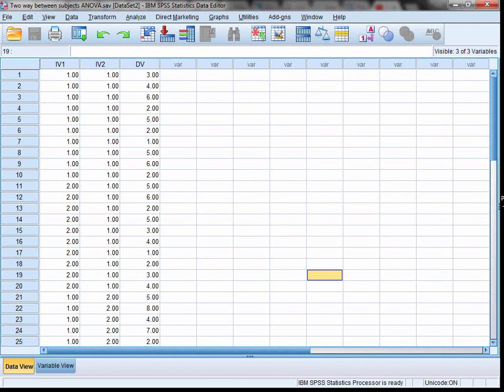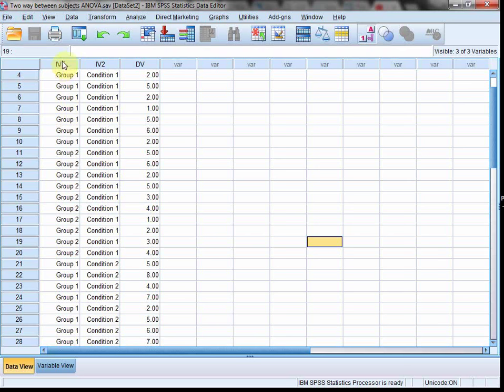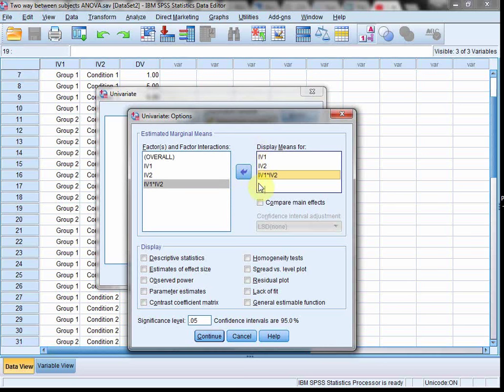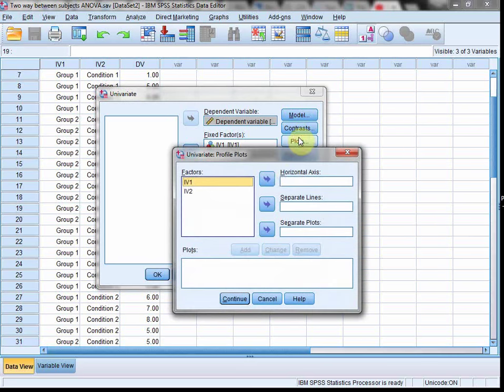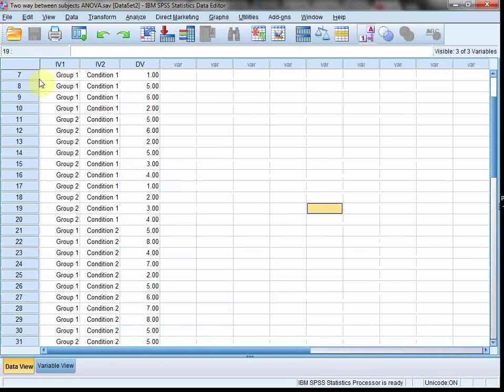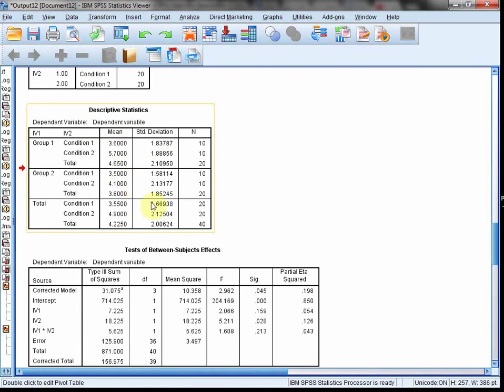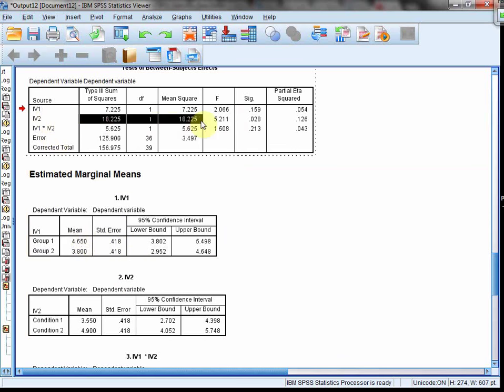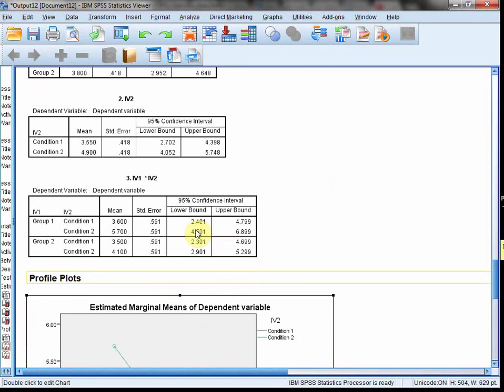Two way between subjects ANOVA using SPSS